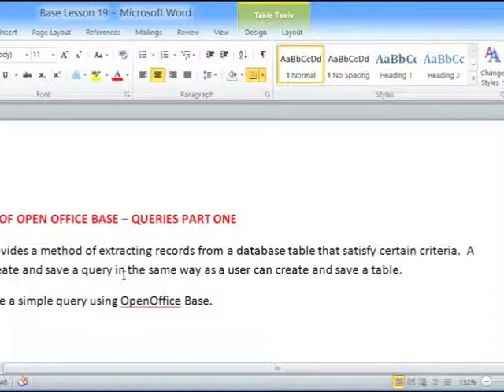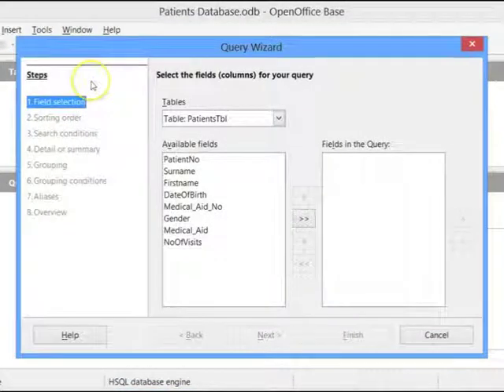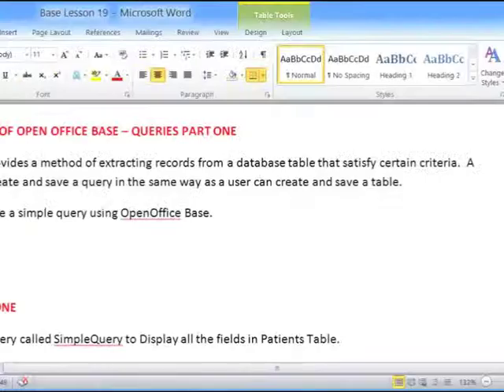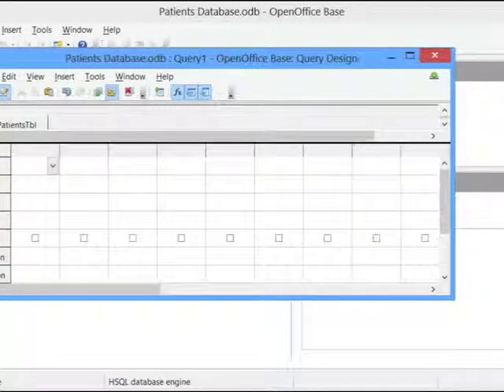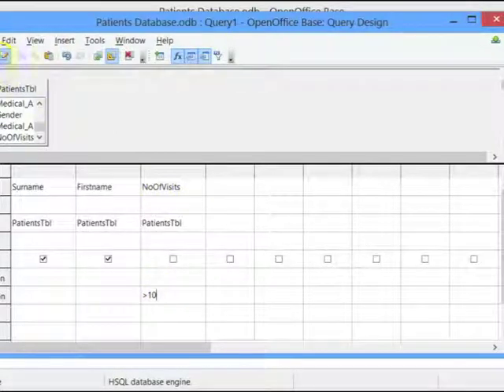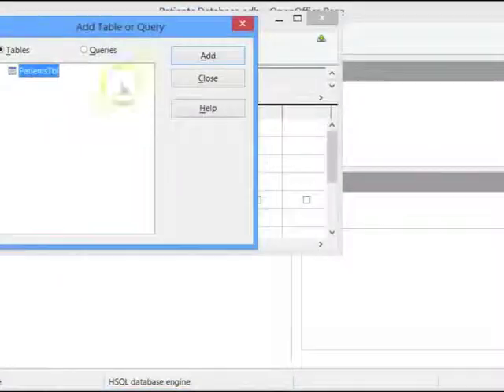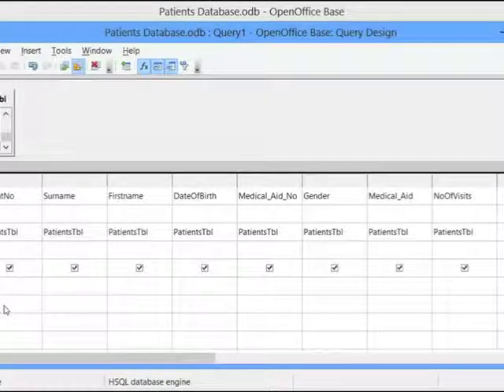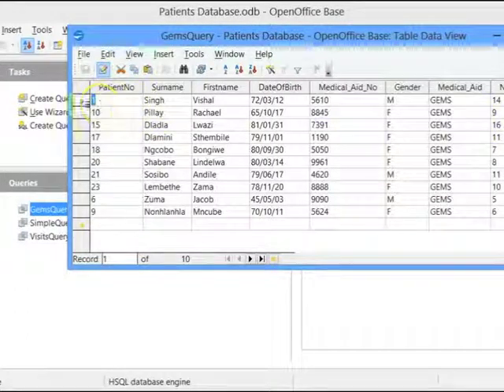19 Queries I